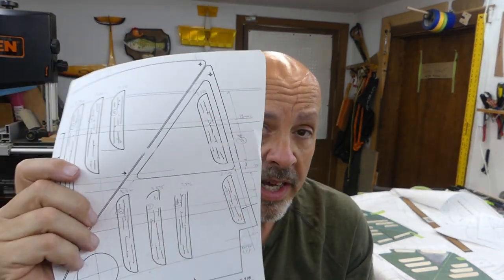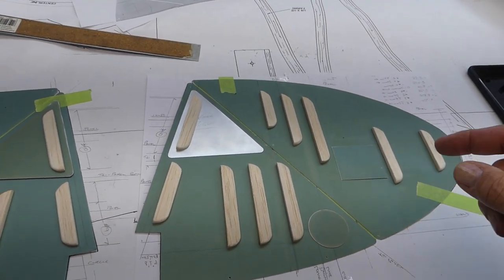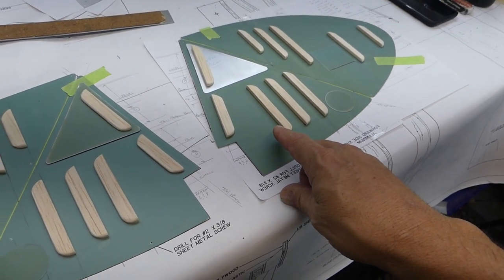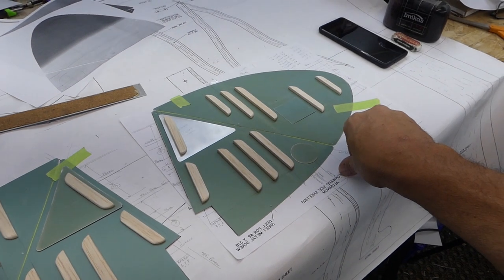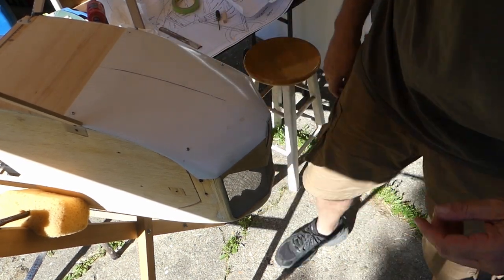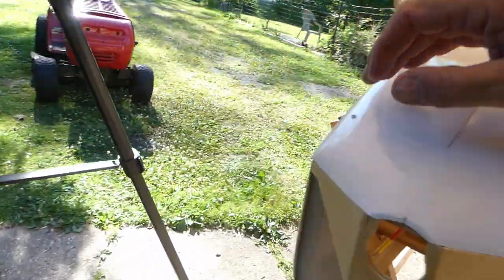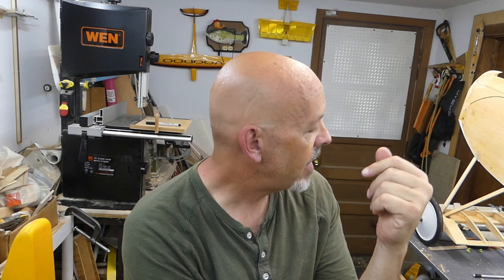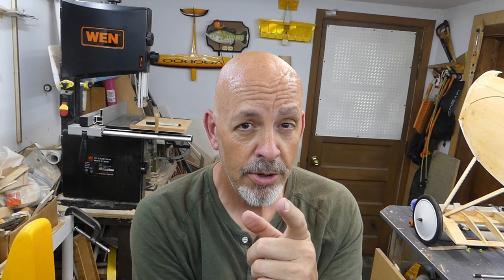Balsa USA 1/4 Scale Fokker D.VII - Episode 33 - Aluminum Side Panels, Louvers and Chin Cowl - Part 2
This is a Balsa USA 1/4 Scale Fokker D.VII handed down to me from a friend. This series will cover the good, the bad and the ugly on what has occurred in the past and what will be done to make it right and turn it into a beautiful plane that will enjoy many years of flight. Join me for the journey.